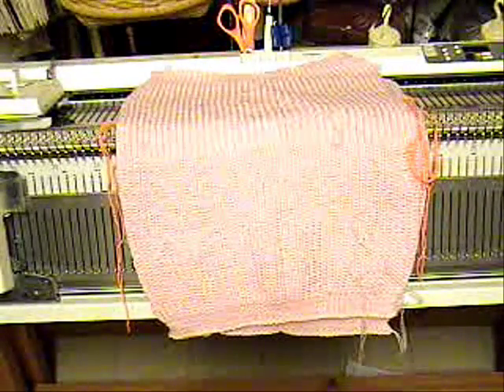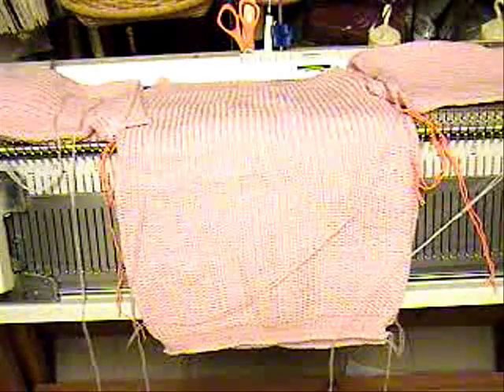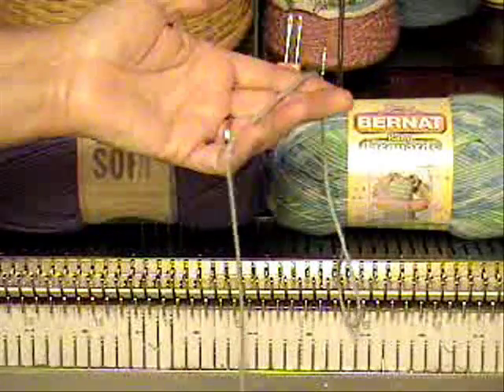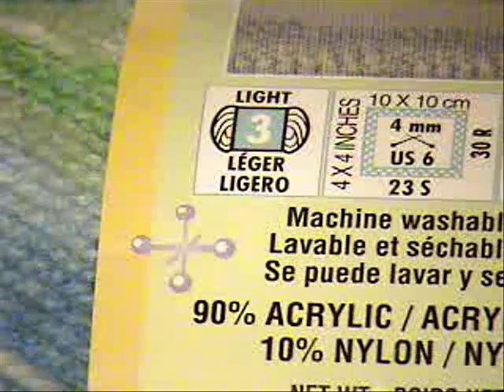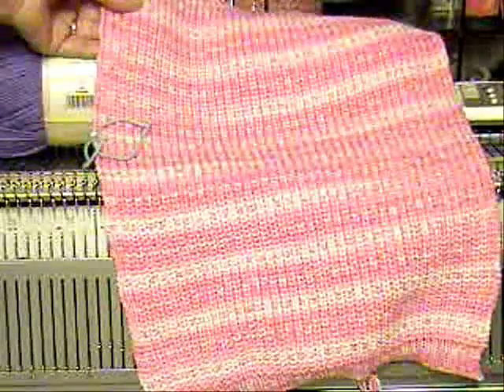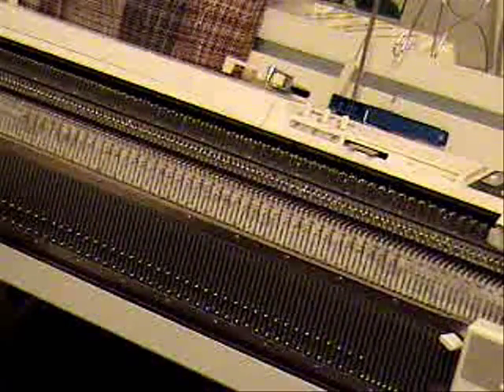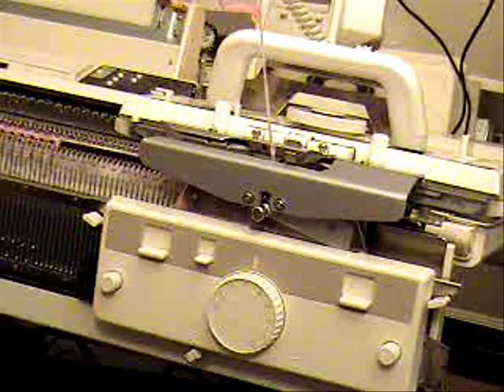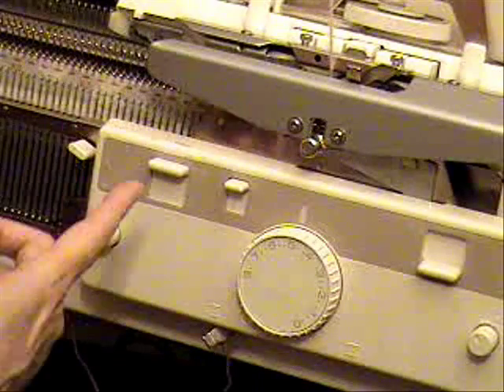Child's English Rib Sweater Part 1